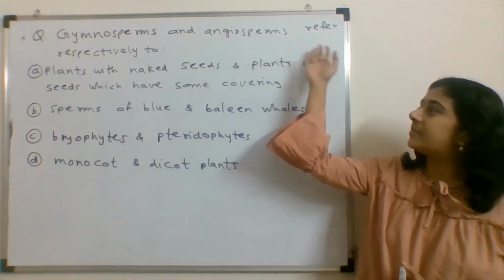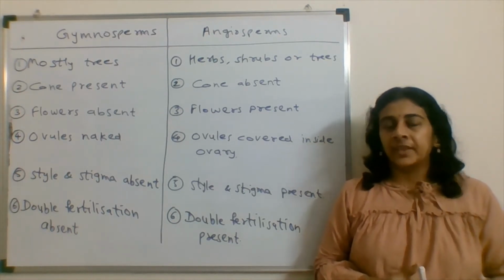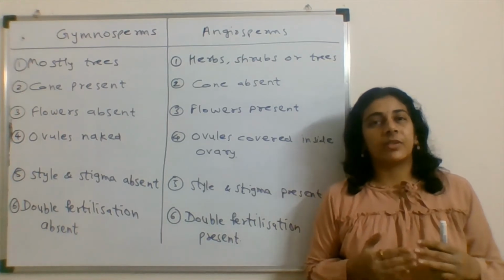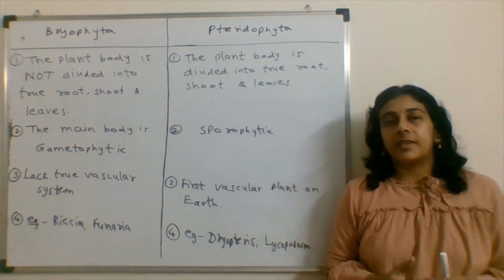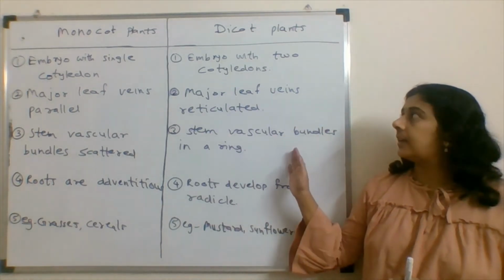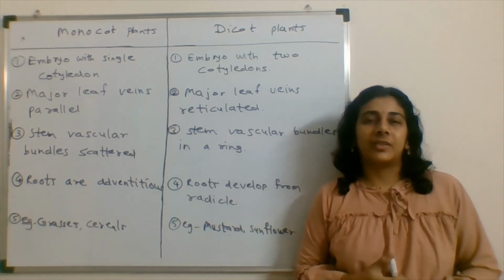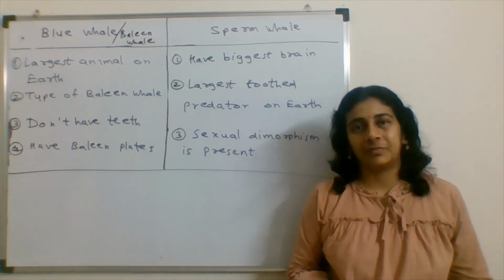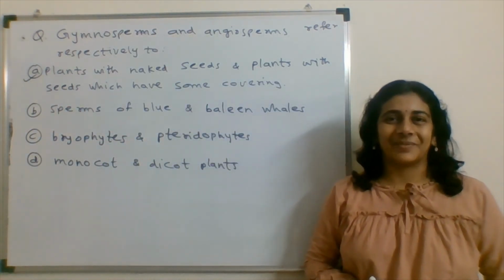TIFR GS M. Sc. Wildlife Biology and Conservation | Practise Question discussion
This video is helpful for the students who wish to appear for TIFR GS examination for M.Sc. in Wildlife Biology and Conservation.
Students can go through the playlist to get more videos of solved questions from TIFR GS examination for M.Sc. in Wildlife Biology and Conservation.